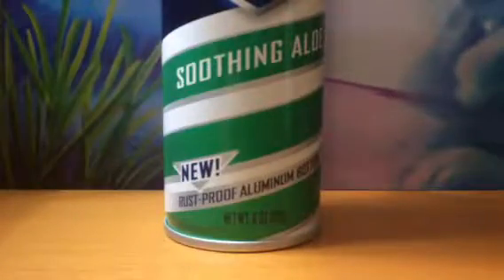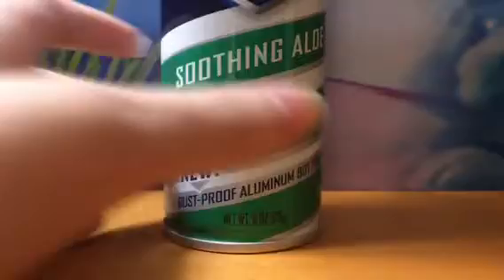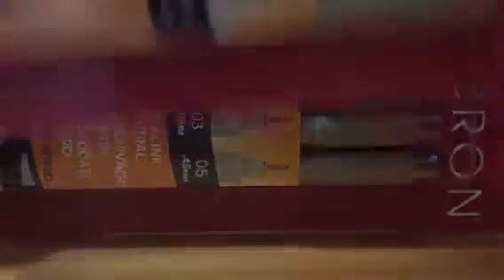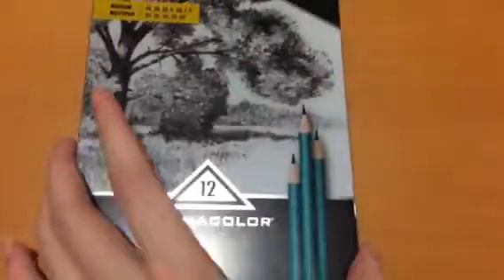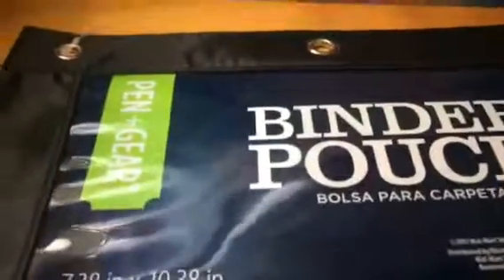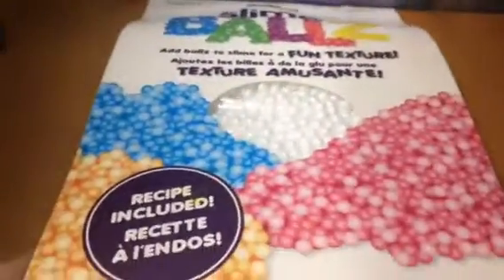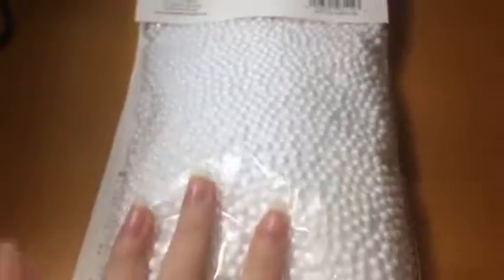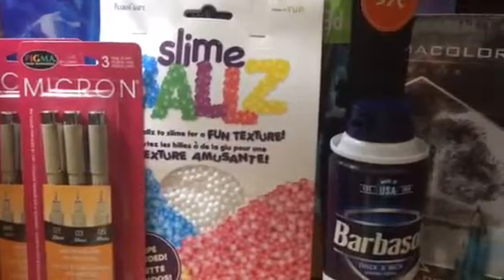Store Hauls! Foam Balls for Floam!